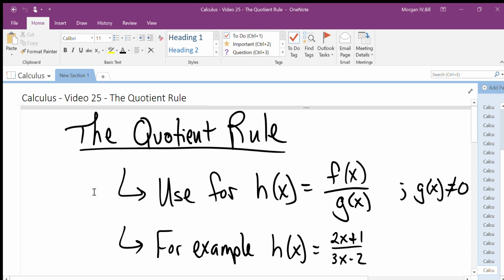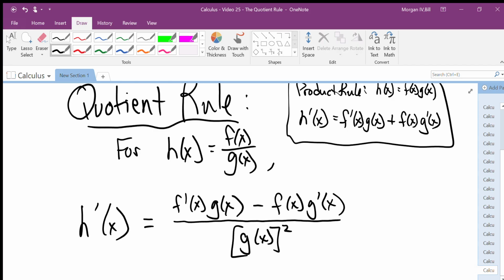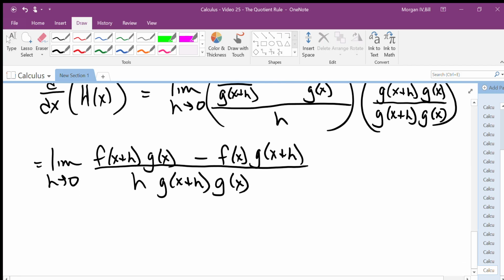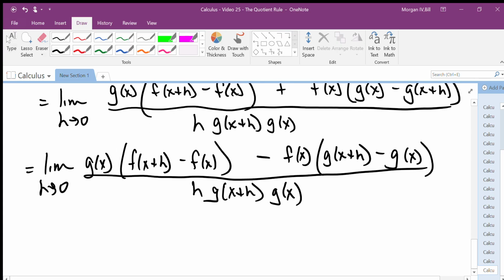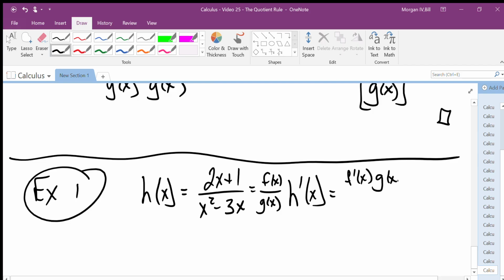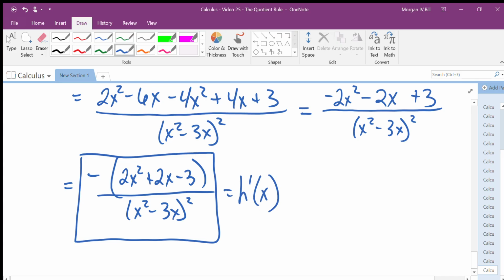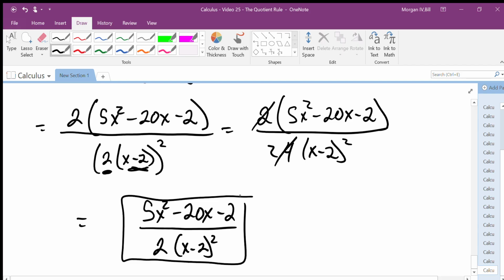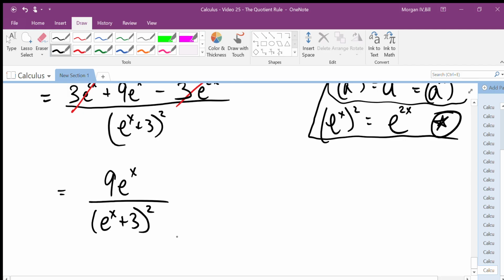Calculus - Video 25 - The Quotient Rule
Calculus I - The Quotient Rule
Watch @WorstMathVideosEver​